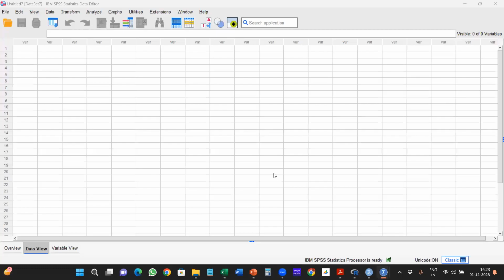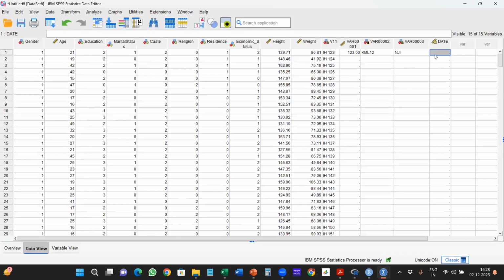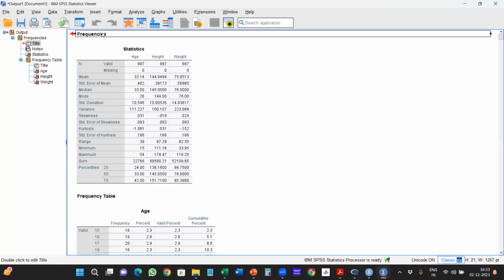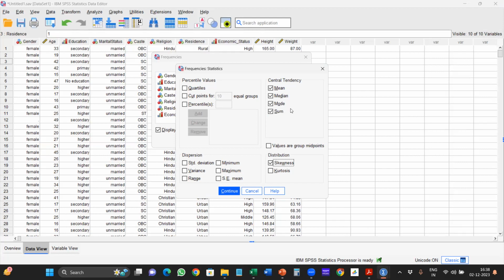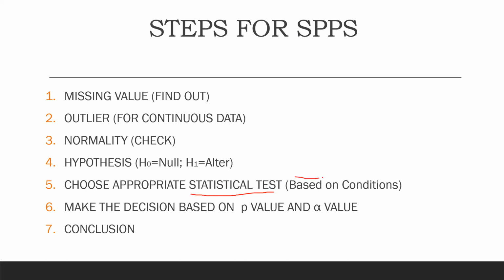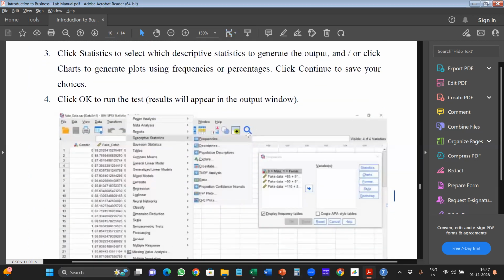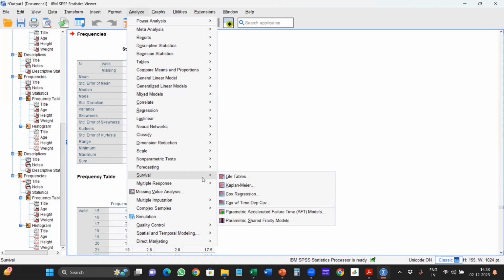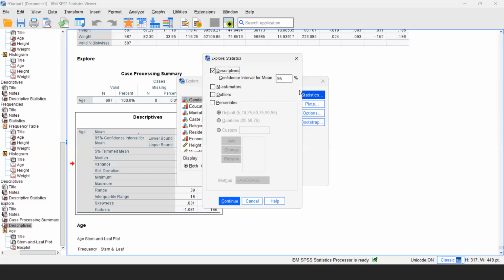SPSS PART 3